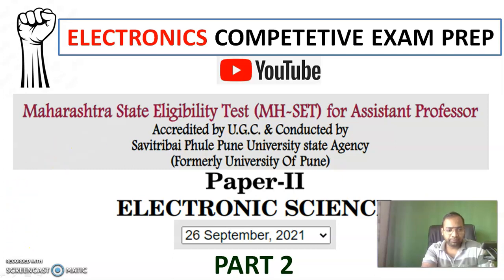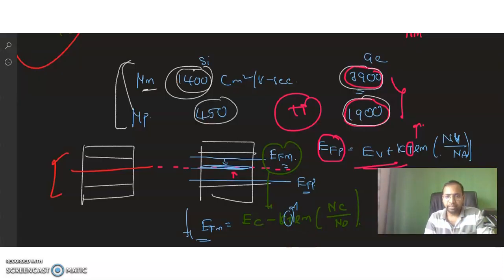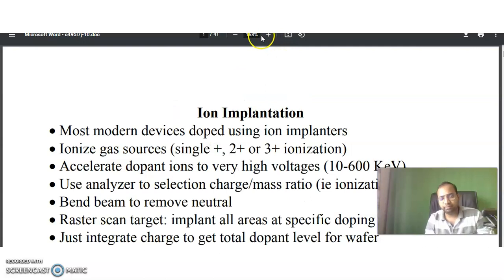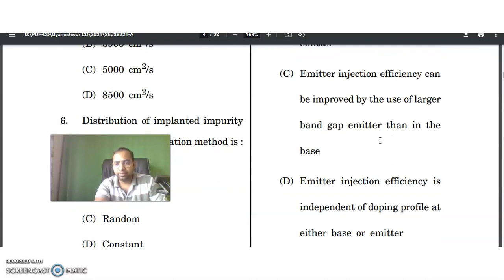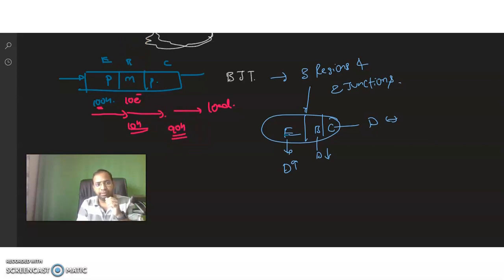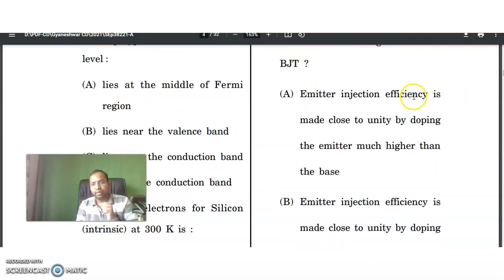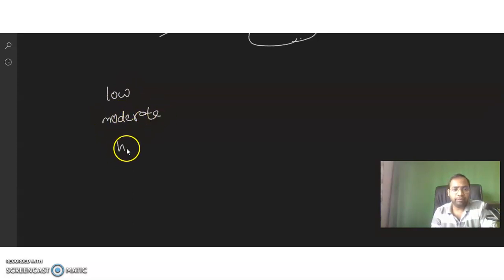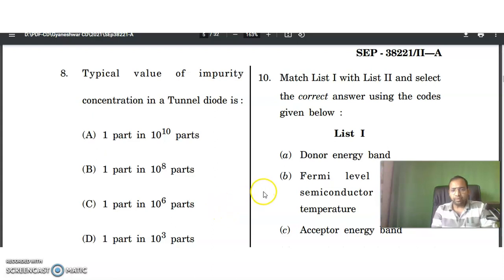State Eligibility Test (MHSET 2021) for Assistant Professor Electronic Science PYQs Solutions Part 2